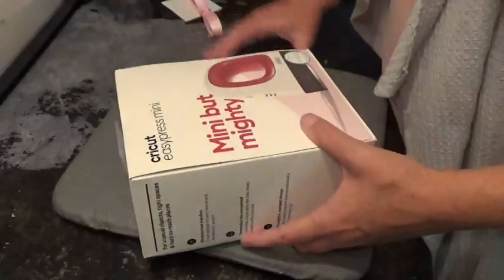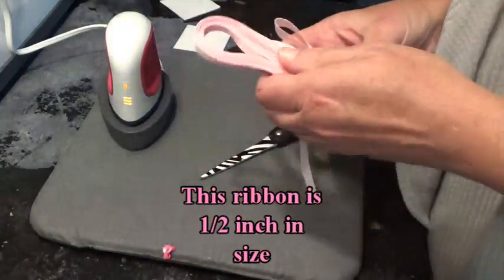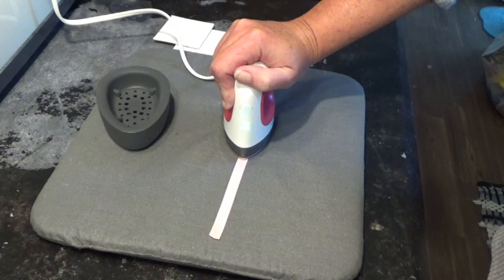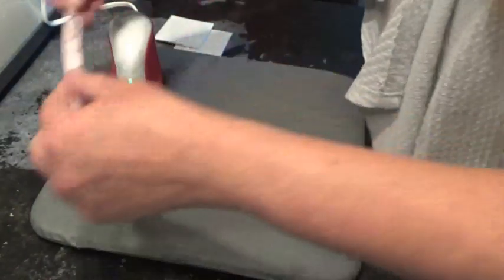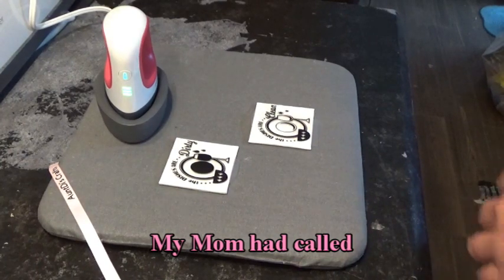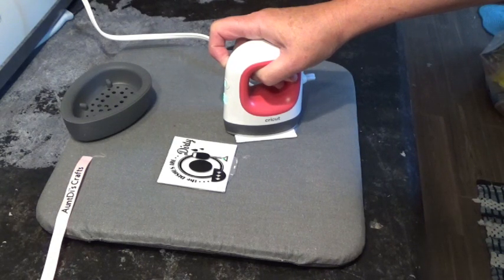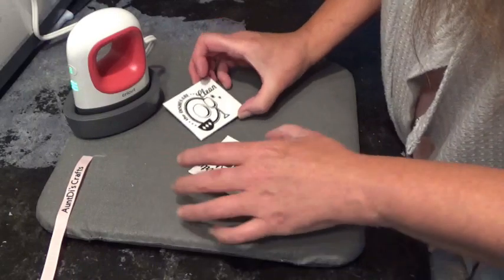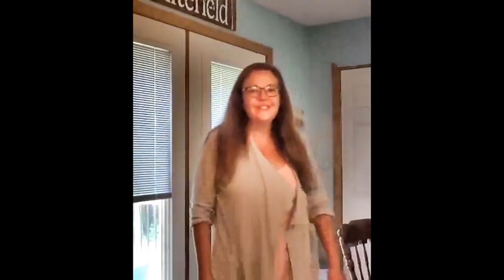Cricut's EasyPress Mini Review with AuntDi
Thank you for joining me once again. I really do enjoy making things with you.
Please join me as I open and use the Cricut's EasyPress Mini for the first time.
If you have any questions or comments please just leave it below and I will get back to you.
I do understand that it’s an extra step but one that will really help out. Since I do not receive any free product from any of these companies I use this commission to buy products that I need in order to make all of my videos so your support would be very much appreciated.

AuntDi